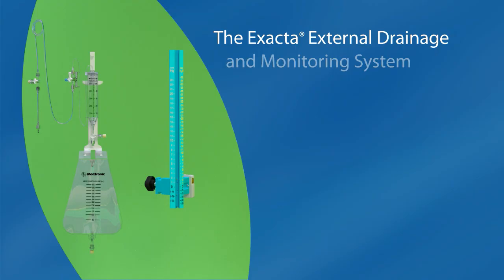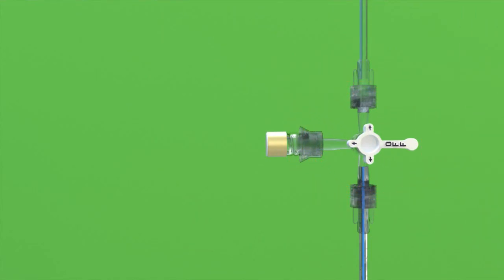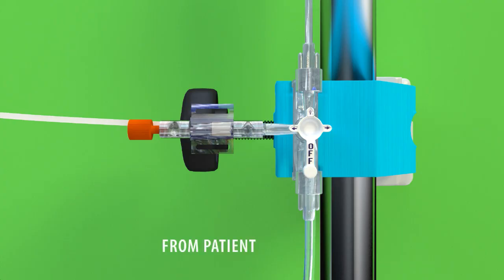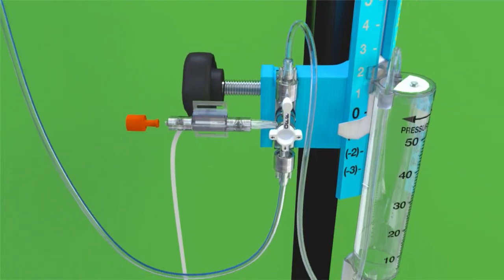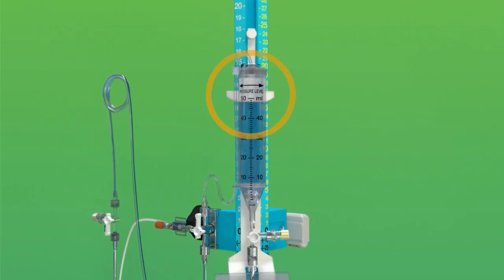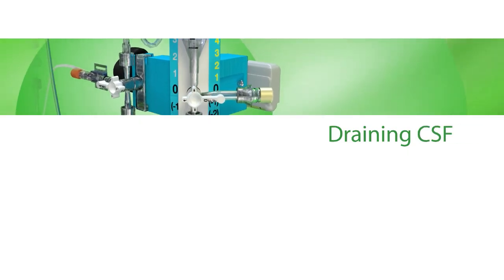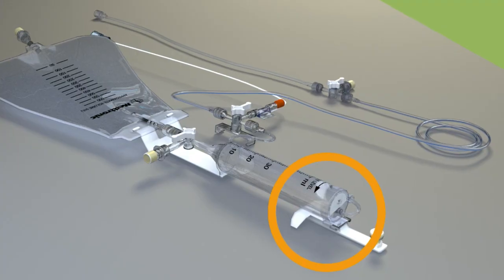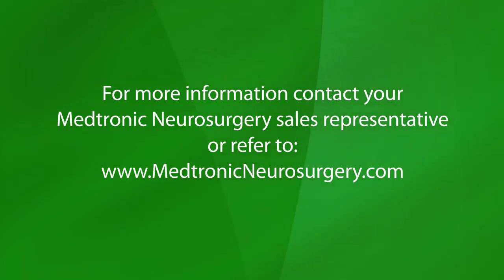Set-up of the Exacta External Drainage and Monitoring System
Regarding therapies illustrated on this site:
This therapy is not for everyone. Please consult your physician. A prescription is required.

The Exacta External Drainage and Monitoring System (Exacta EDMS) is a complete system for externally draining and monitoring cerebrospinal fluid (CSF) and monitoring intracranial pressure (ICP).